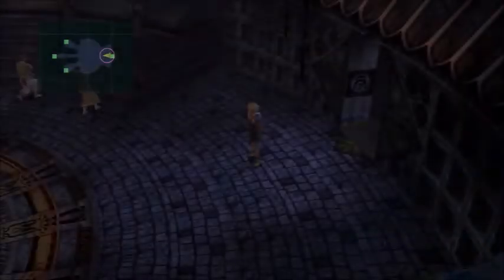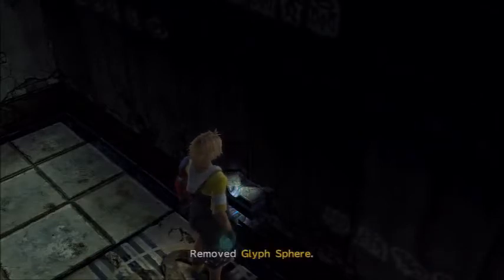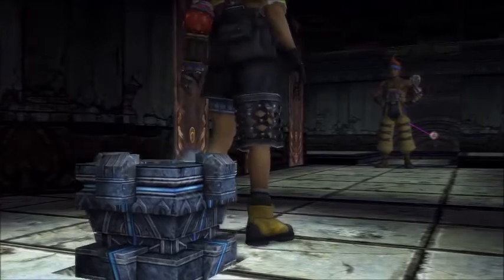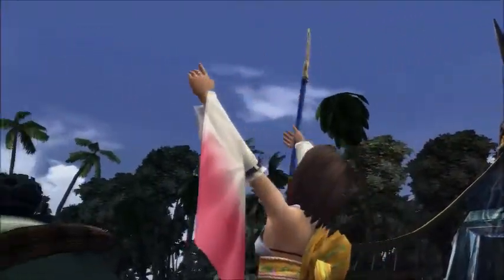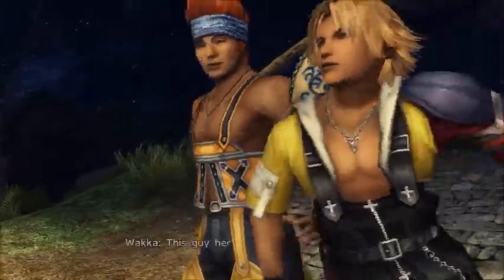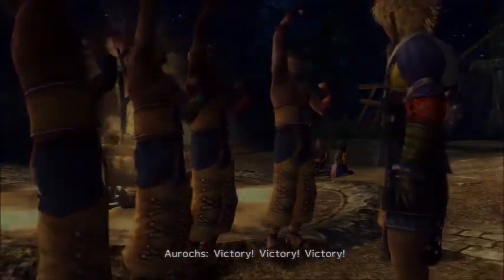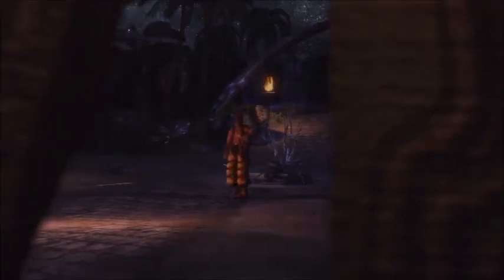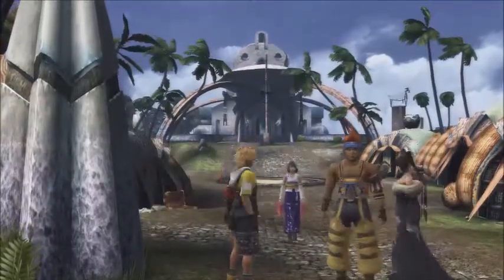FFX HD 5 Yuna and the First Cloister of Trials